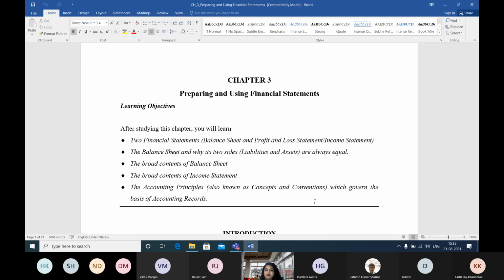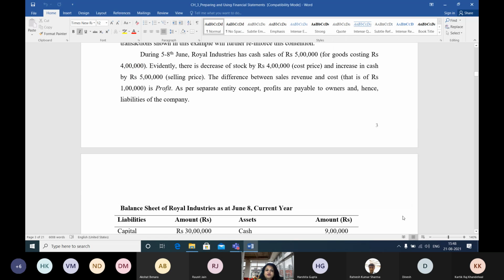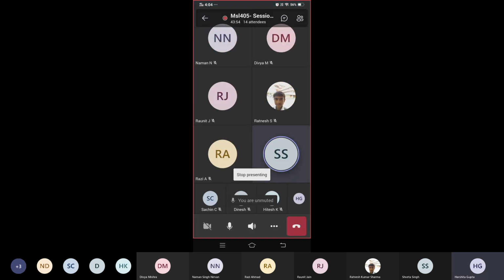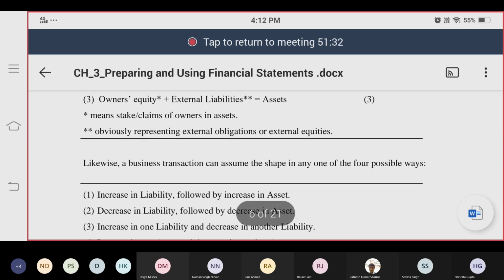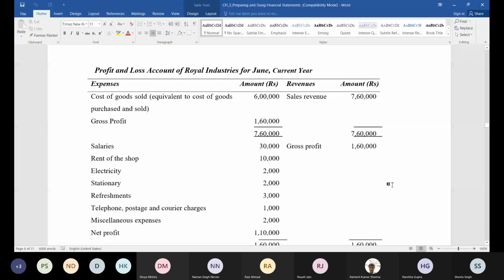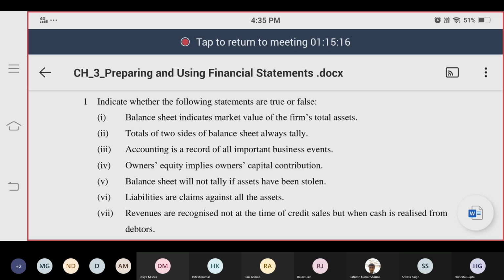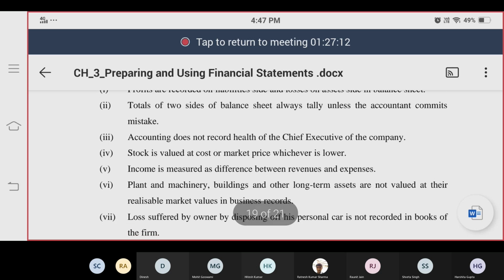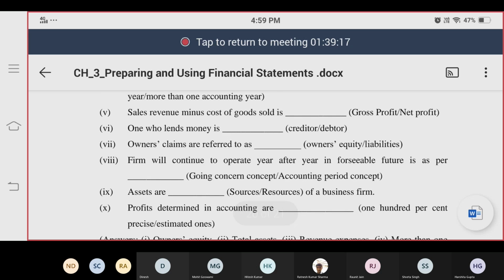Msl405 Session 4 20210821 100212